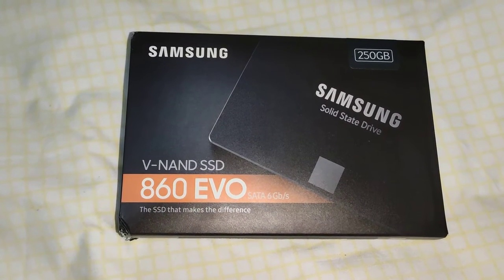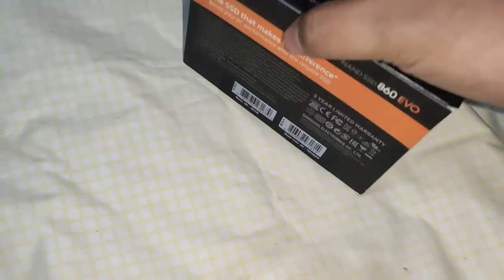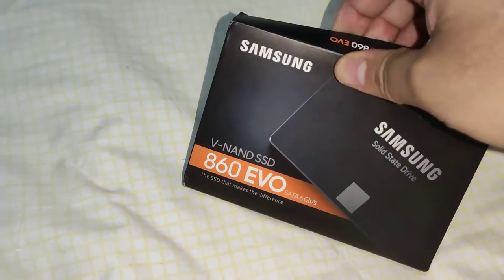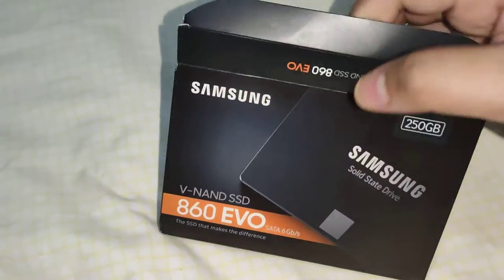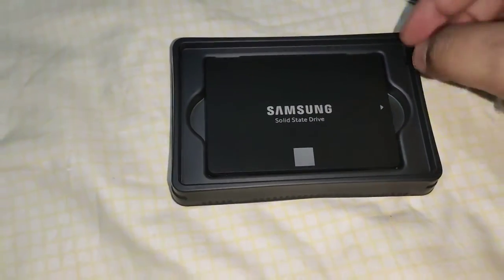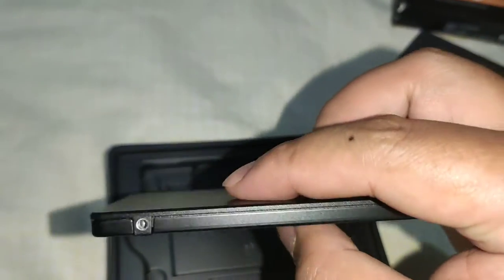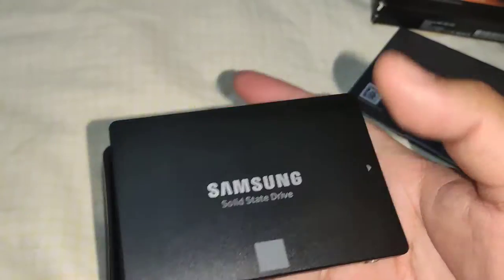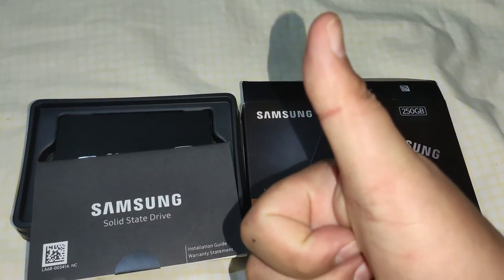Samsung EVO 860 SSD for 700php only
Samsung EVO 860 250GB SSD. Paid 700 pesos for it.